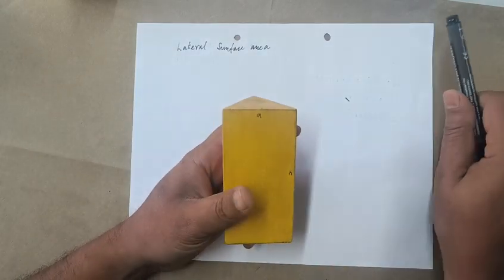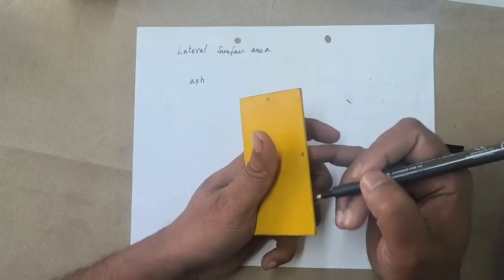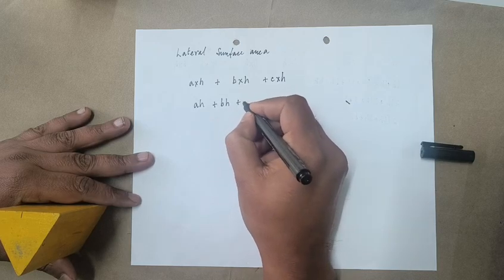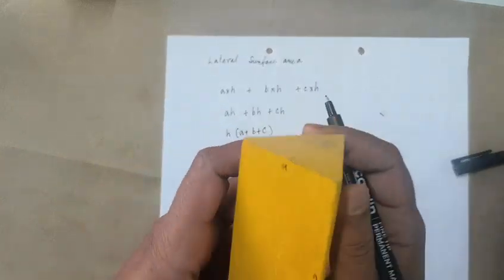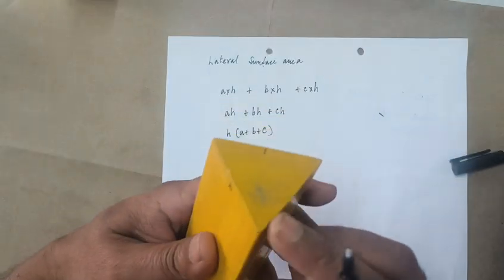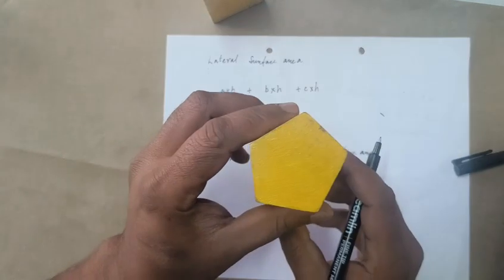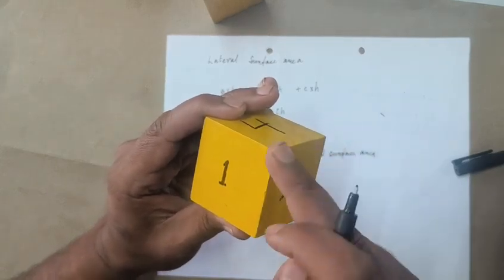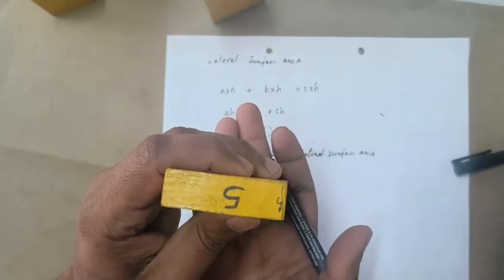Idea of lateral surfae area -1